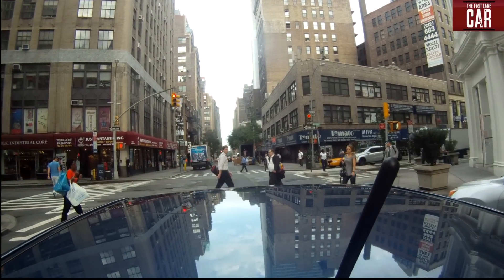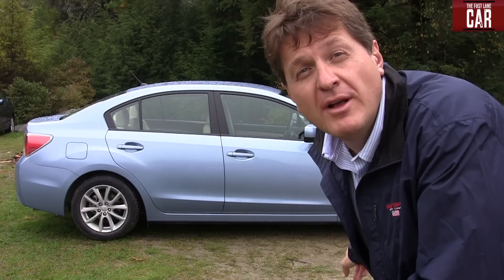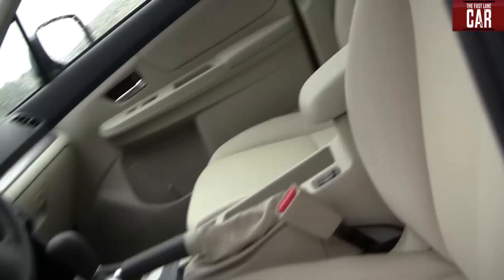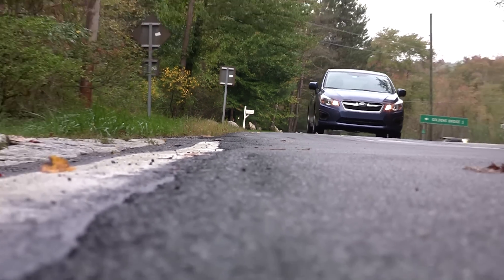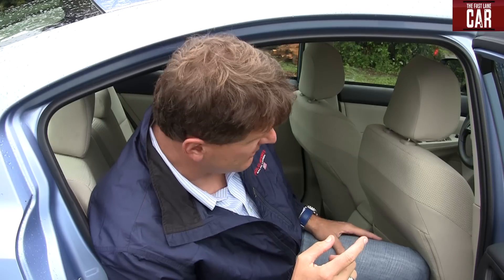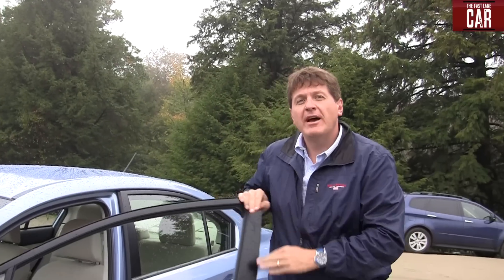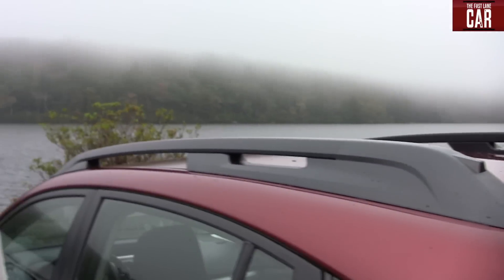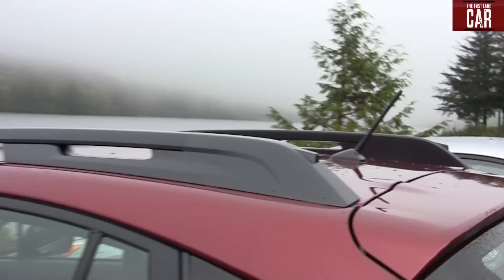First Drive Review: 2012 Subaru Impreza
) The all new 2012 Subaru Impreza is the most fuel efficient all wheel drive car that you can purchase in America. Subaru has redesigned the Impreza from the ground up and kept it the same size but added two inches of room on the inside. Subaru has also given the Impreza a new 148 HP 2.0L engine mated to either a 5 speed manual or a CVT transmission. In fact the new Impreza now has less horsepower than the outgoing model. But does that mean that it is slower?